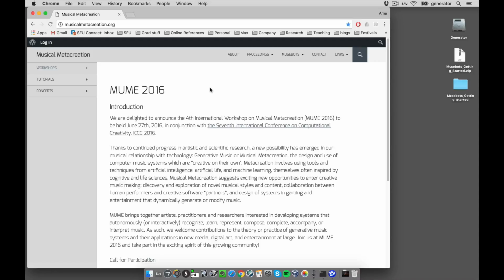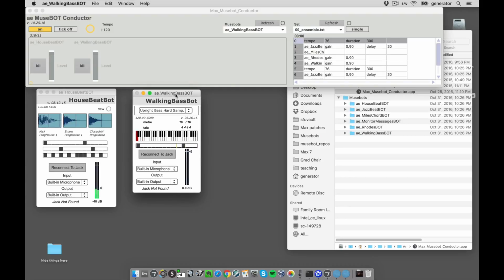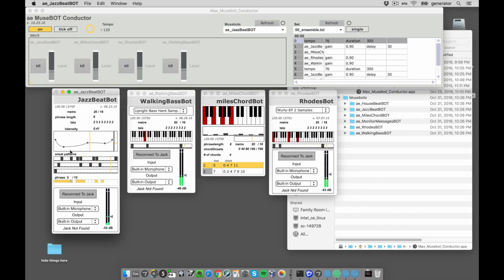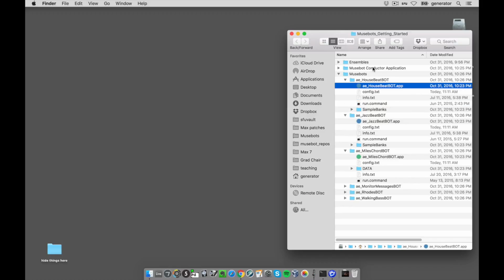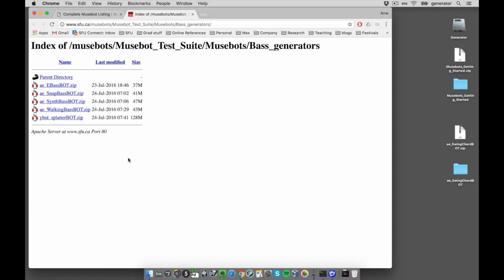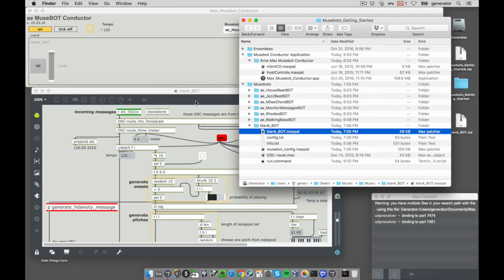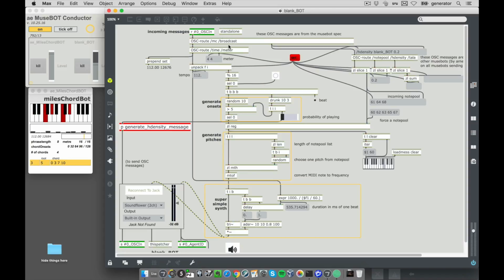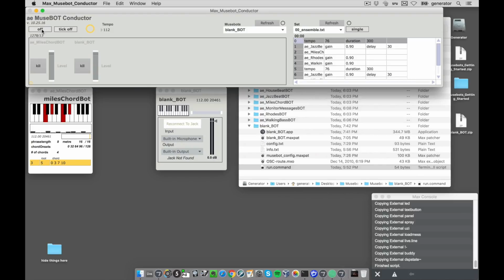Musebots Getting Started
Step by step tutorial on getting started using, and creating, musebots